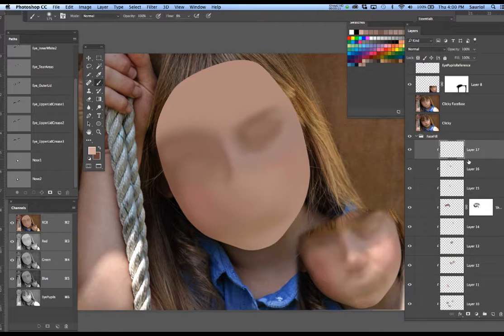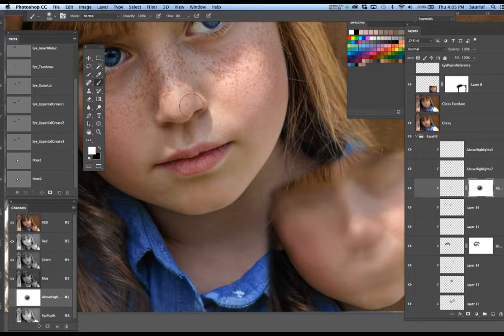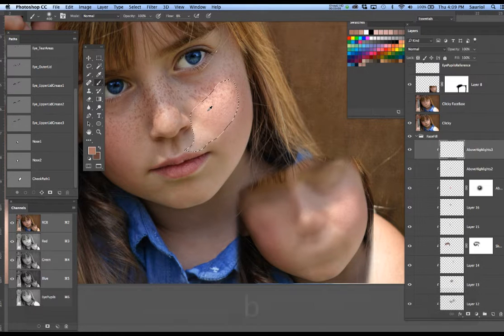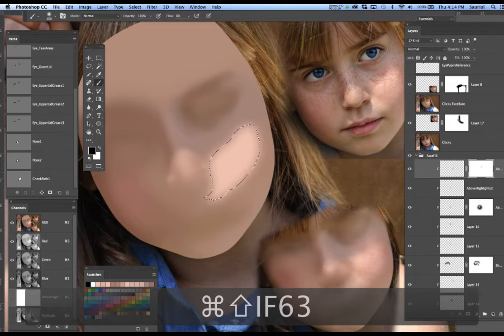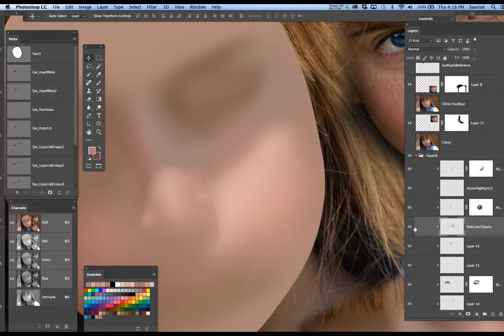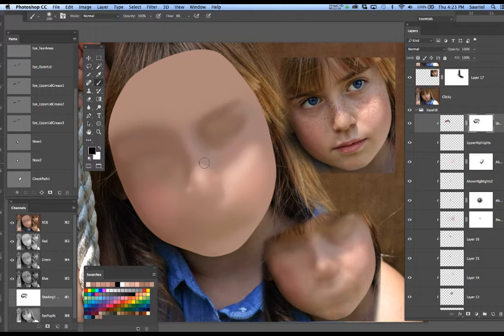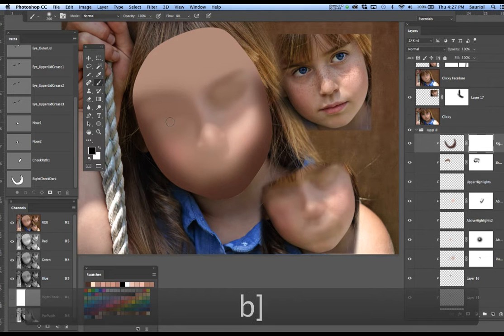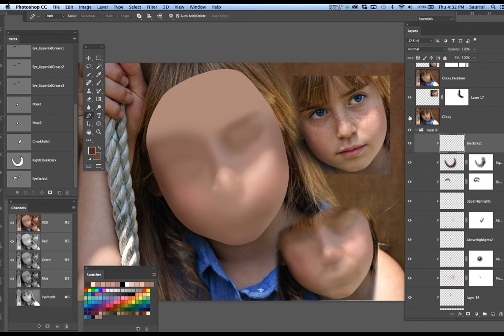Rendering a Human Face 2 • Building the Face Values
This is the 2nd movie in a series of tutorials that builds to a complete rendering of a human face complete with textures and background.